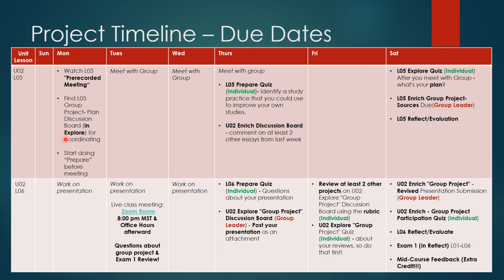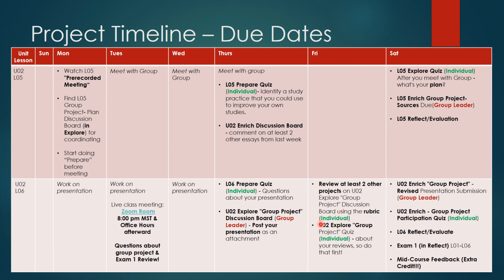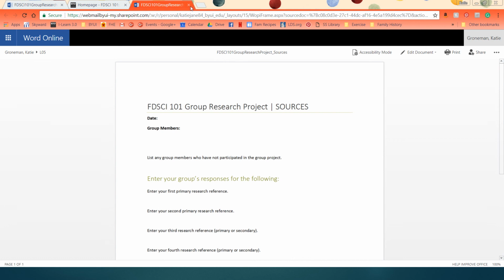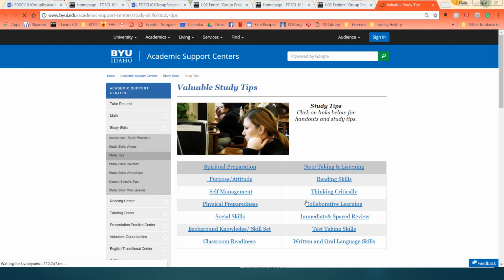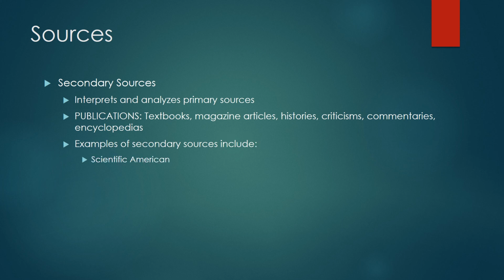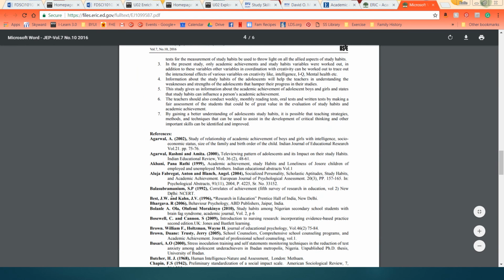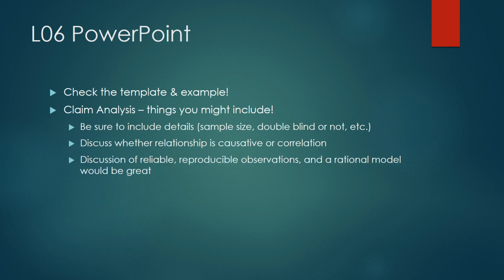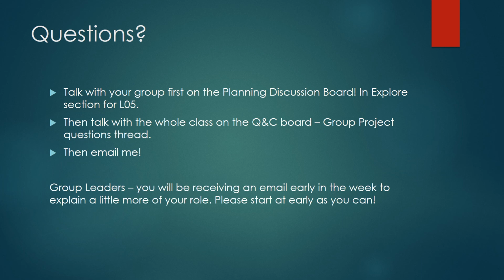W18 L05 Class Meeting Group Project